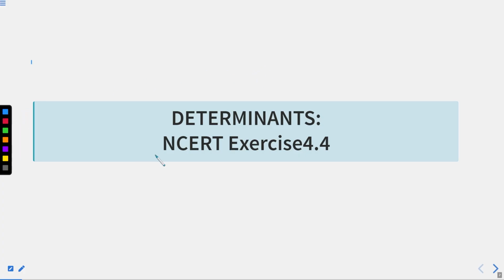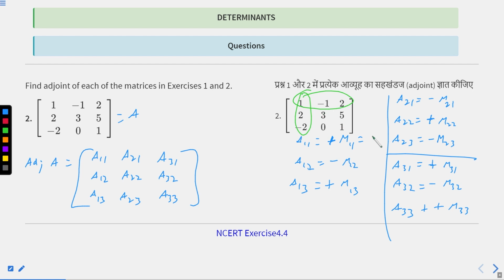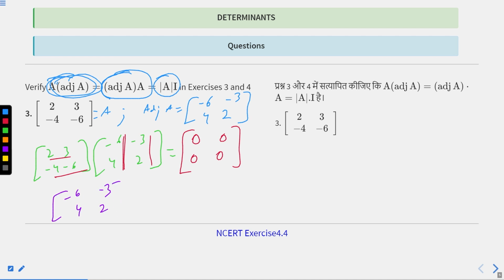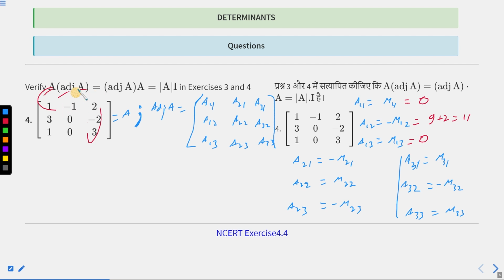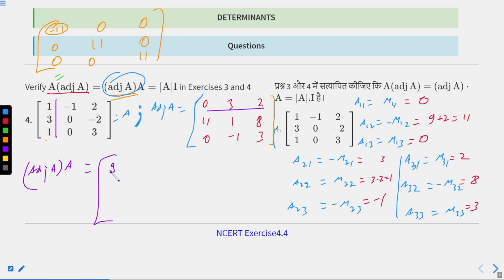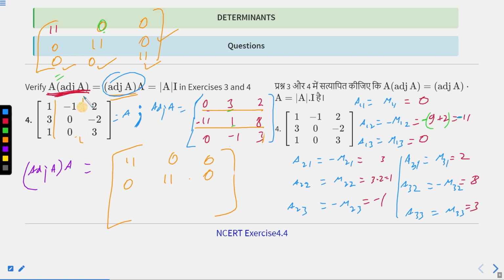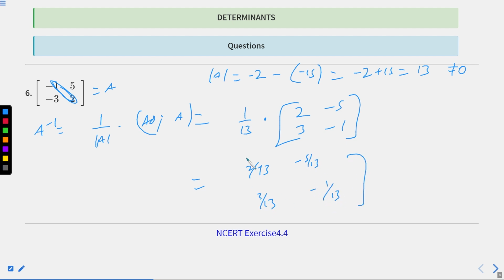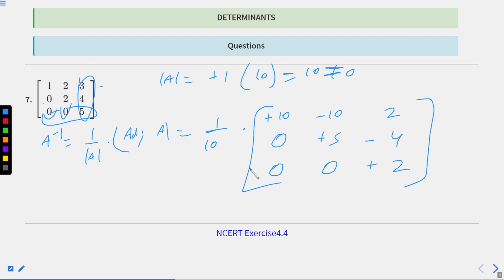Determinants Exercise 4.4 Part 9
Subject: Mathematics
Programme Name: Determinants
Course Name: Engineering

In this video we have covered determinants exercise4.4.

📡 Key Features:
Syllabus-based Content